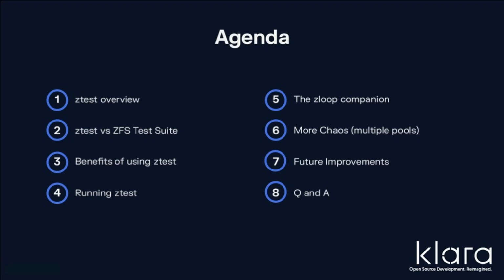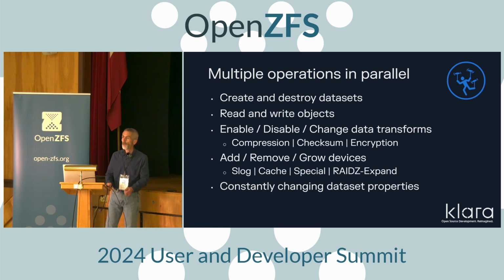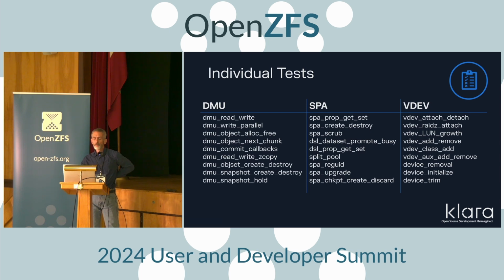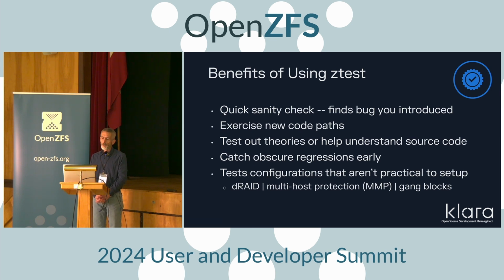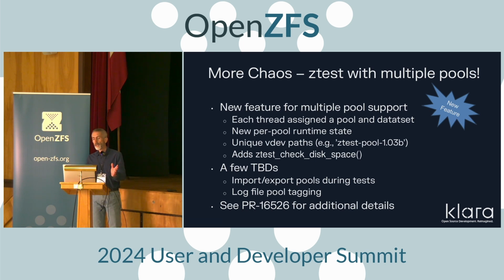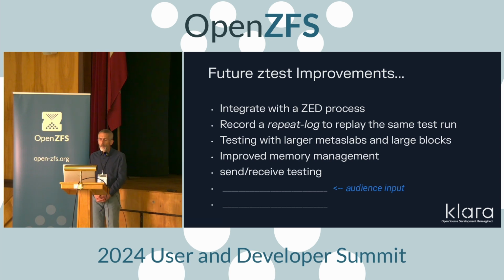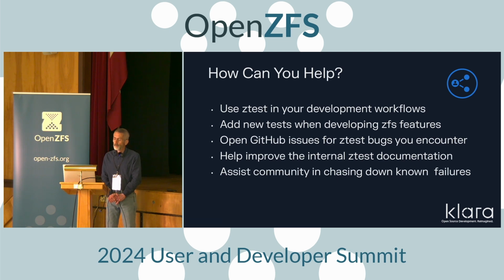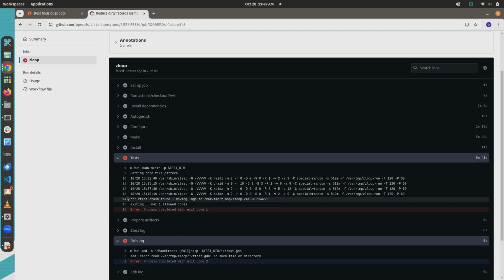ztest Finds Bugs by Don Brady